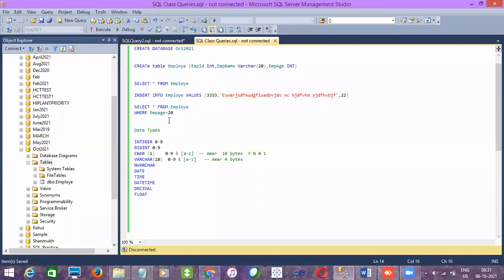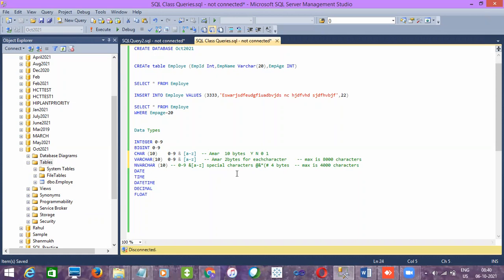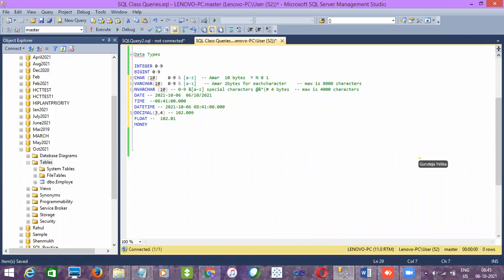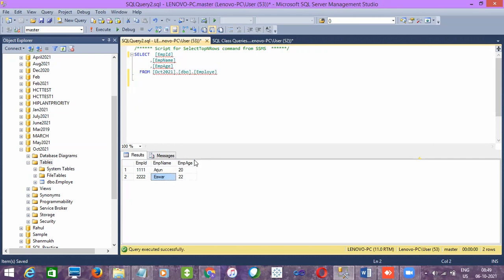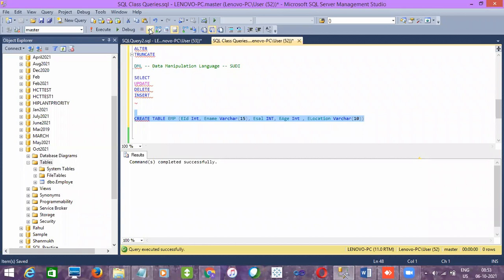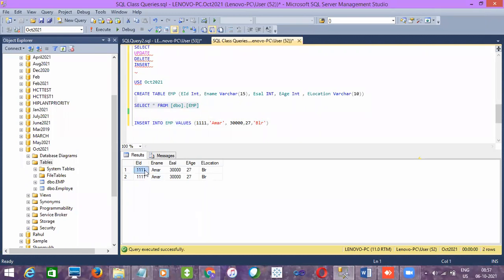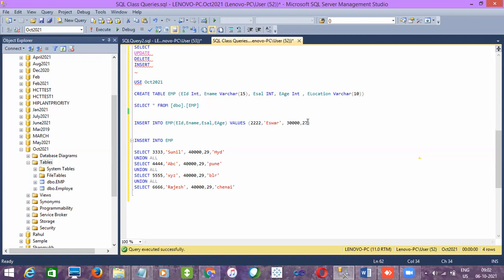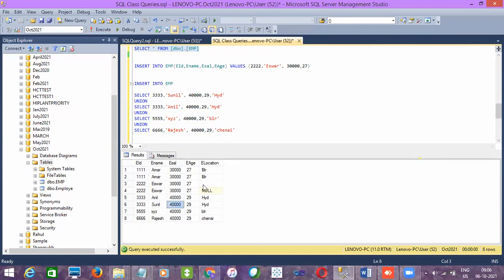SQL tutorial for beginners | SQL Day 2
Day 2 covers